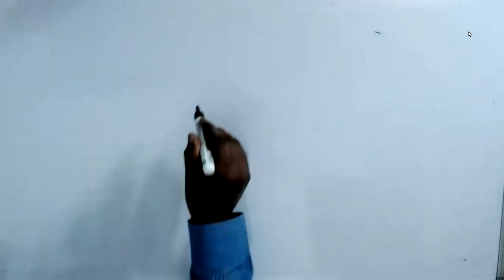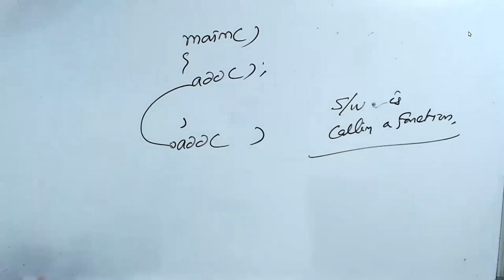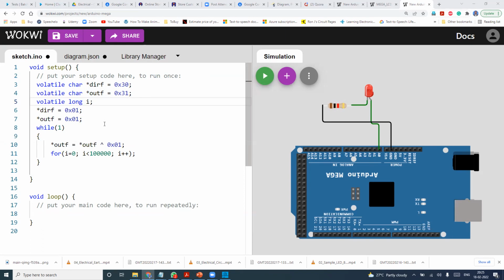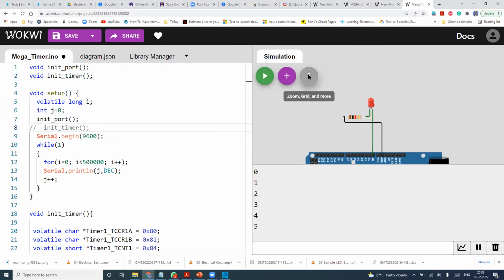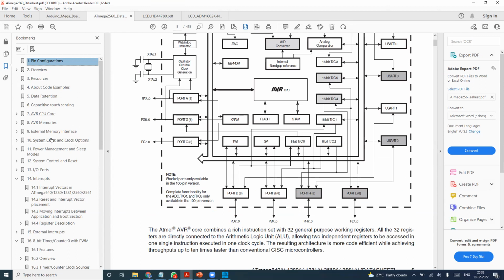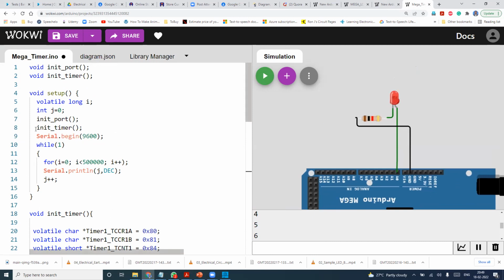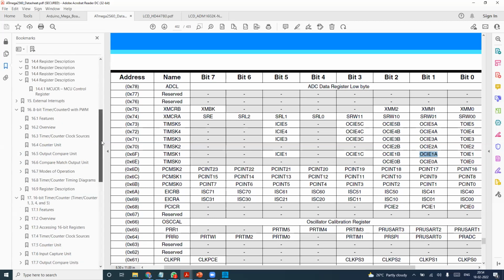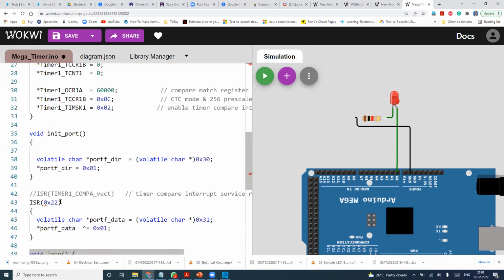Controller Programming: Timer | Week 25 Session 3